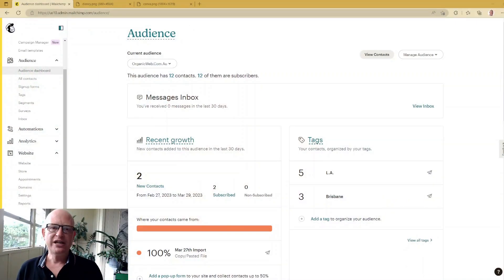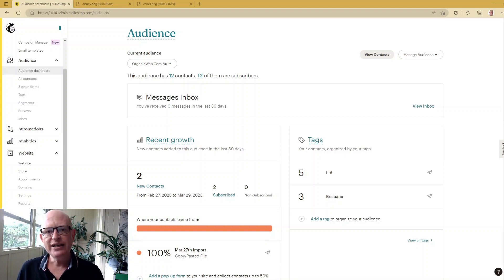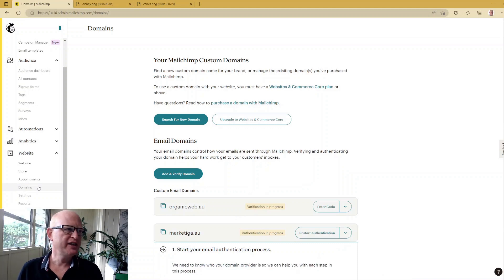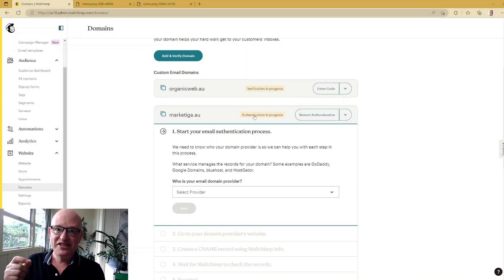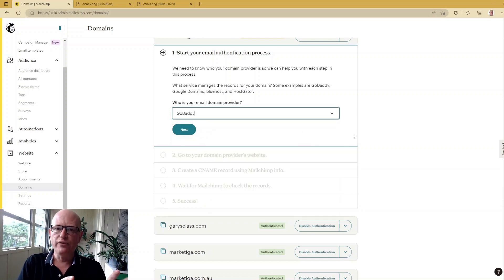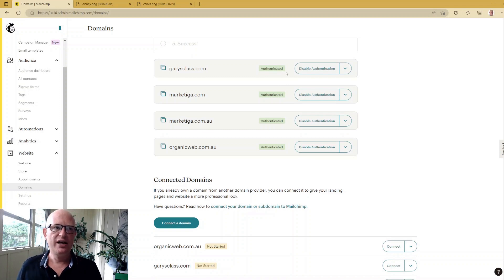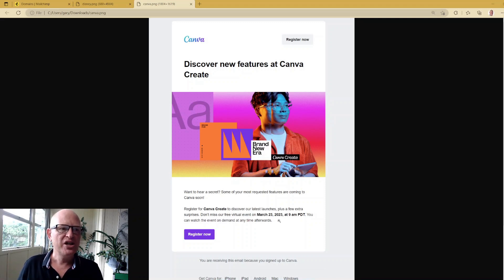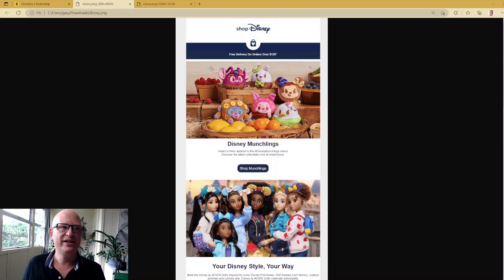3 Tips to Avoid Spam Filters (Mailchimp)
Here are my three top tips to help get your email marketing campaigns through spam filters.

1. Only send to subscribers (0:33)
2. Authenticate your domain (1:20)
3. Include text (3:16)